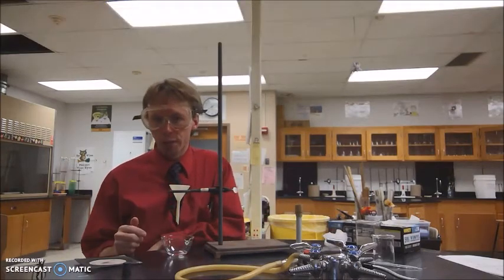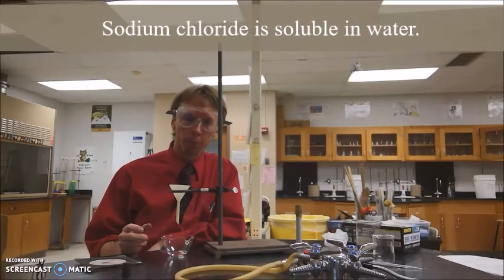Quarter 2 Chemistry Lab - Separation Techniques for Mixtures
This is the pre-lab video for the second quarter lab titled Separation Techniques for Mixtures.  This lab explores a few methods used to separate the components of mixtures.   You must watch this video, read over all SDS for the chemicals you will use, and answer all pre-lab questions before you will be allowed to finish this lab.

For digital copies of SDS go to the Flinn Scientific SDS Database

0:00 - Introduction
0:41 - Physical Properties
1:36 - Physical Changes
3:53 - Lab Safety
4:49 - Step 1: Making a Mixture with Water
6:02 - Step 2: Dissolving by Heating
9:25 - Step 3: Chemical Reaction
10:08 - Step 4: Filtration
12:14 - Step 5: Distillation